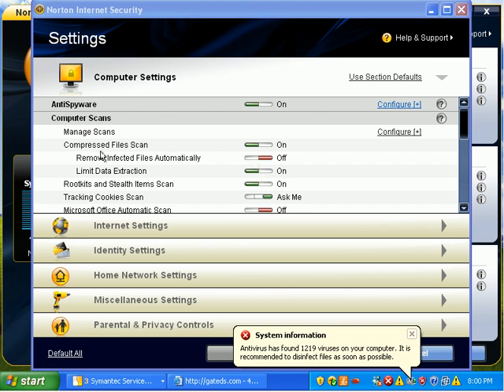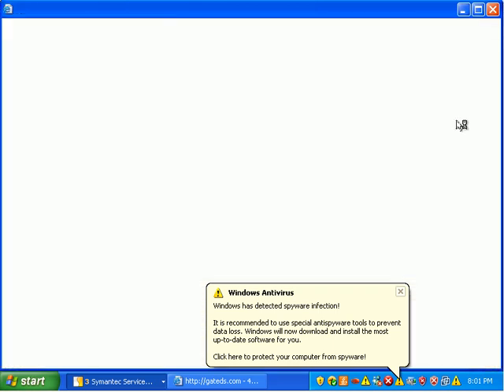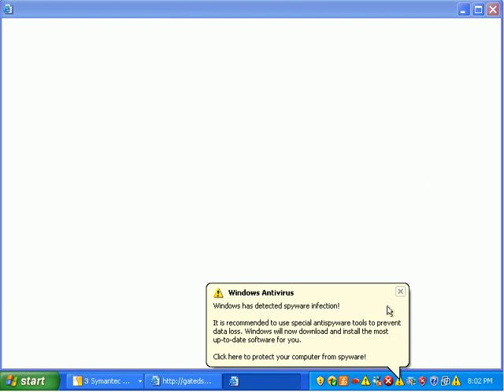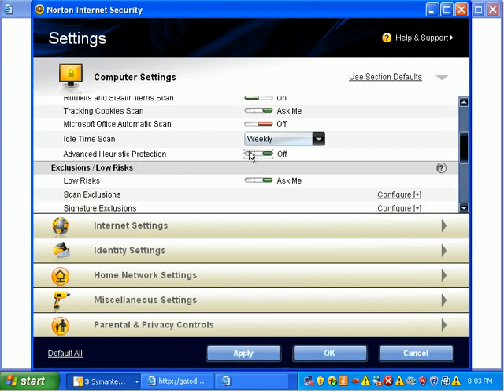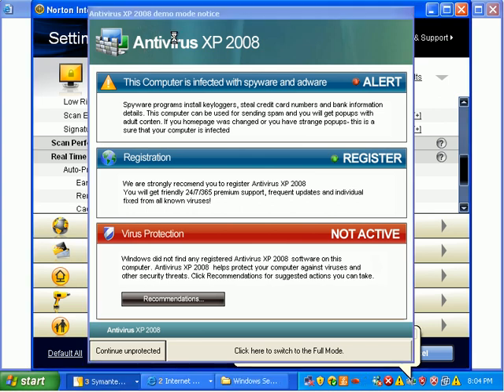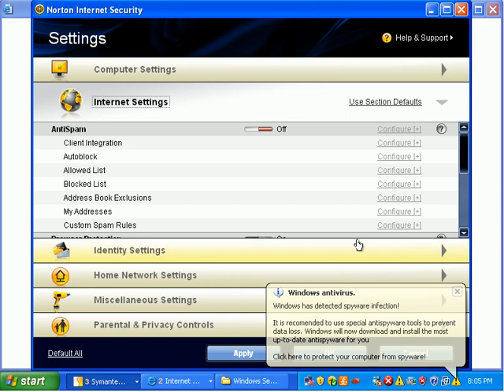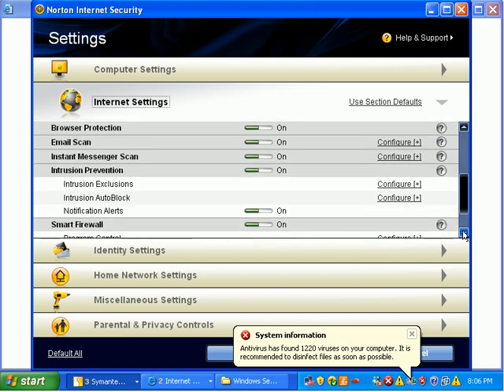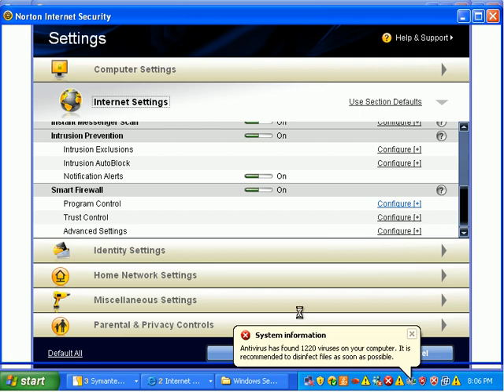Norton Internet Security 2009 Review Part 4